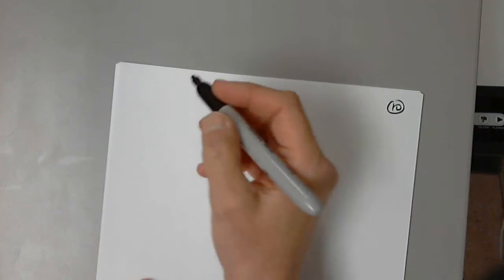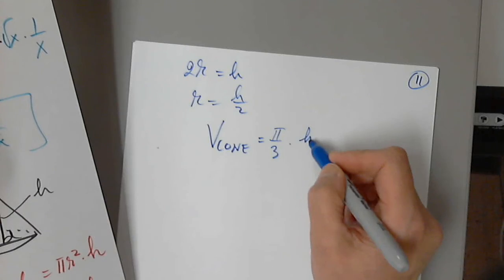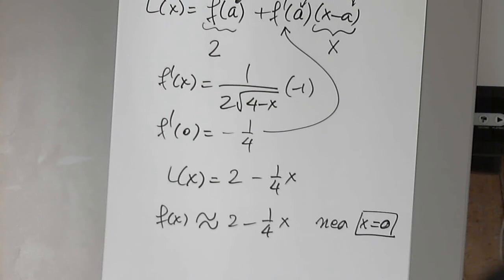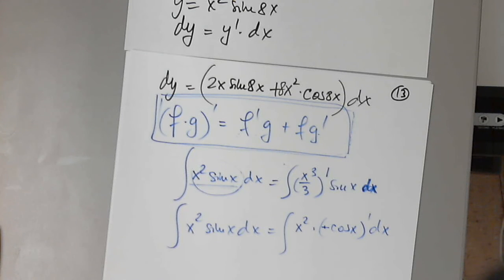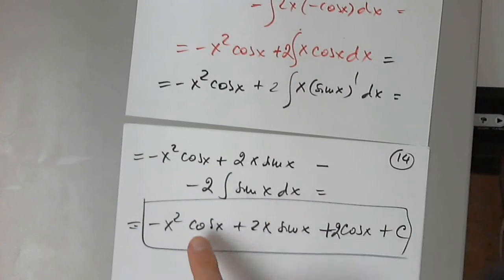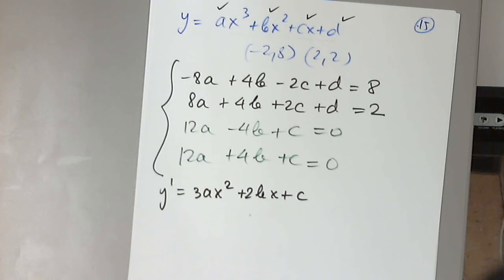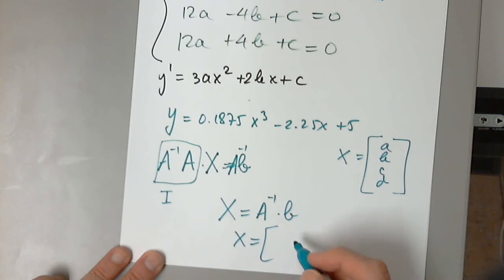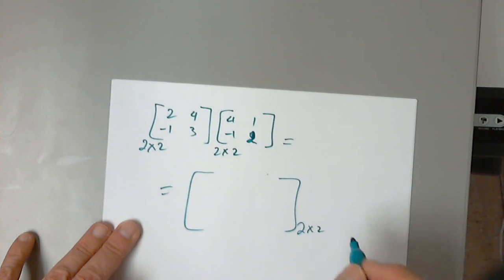MAT 191 400 FINAL EXAM REVIEW PART 2 DECEMBER 5